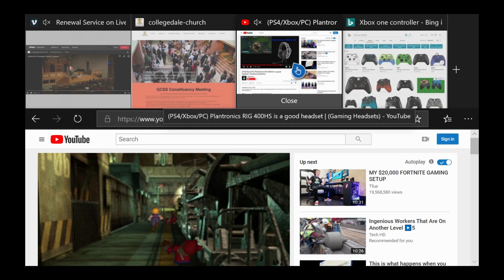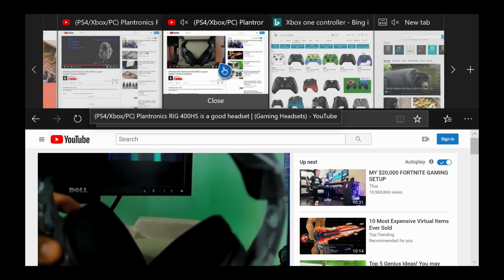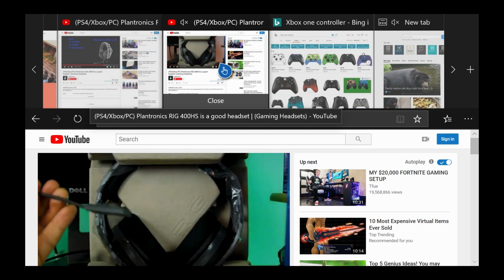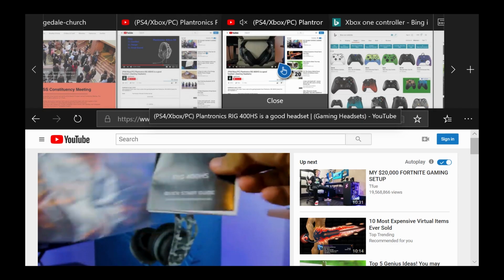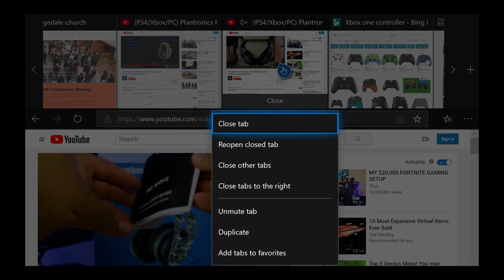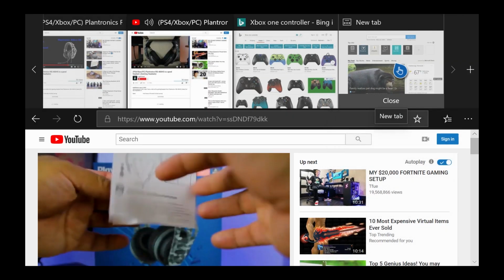(Xbox One) Simple fix for - No Sound (Audio) on Microsoft Edge for Xbox One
Hey everyone I decided to make this video in order to help others that had this problem like I did in the internet browser on Xbox One (Microsoft Edge).

It's a simple fix and I hope it helps you out! I just wish I could watch tv apps like FuboTV with no stuttering on this platform. Maybe you can help me out with that!

And as always, I will see you when I see you.